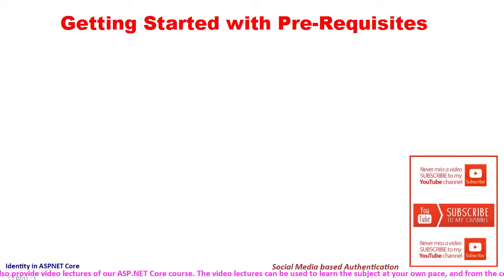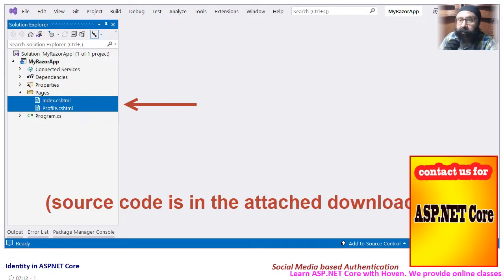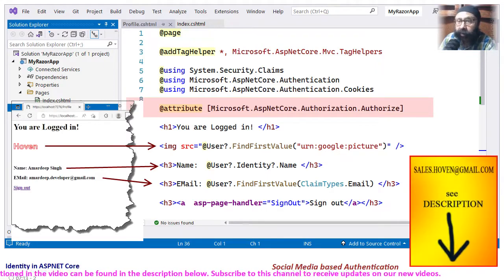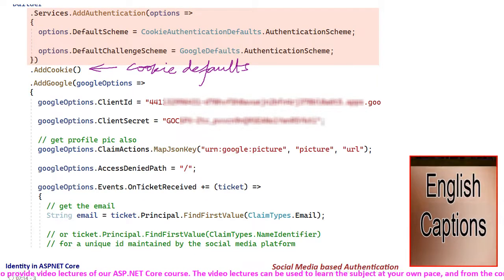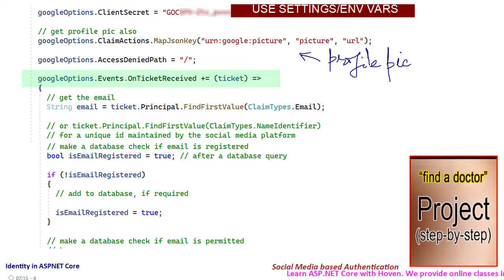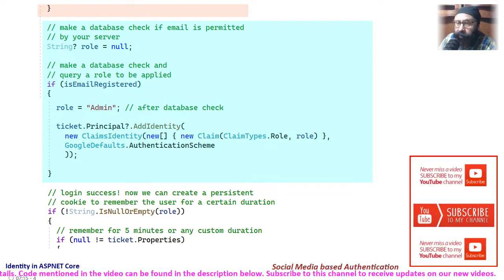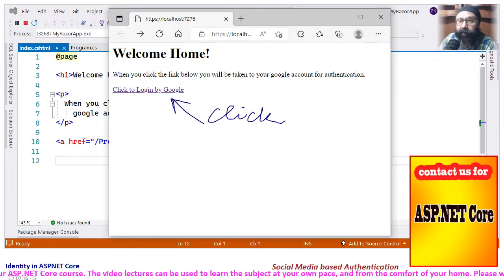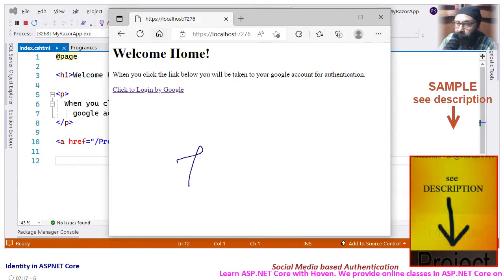Social Media based Authentication, Persistence and SignOut | AuthN and AuthZ with ASPNET Core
LEARN SYSTEMATICALLY!

Social Media based Authentication, Persistence and SignOut
AuthN and AuthZ with ASPNET Core